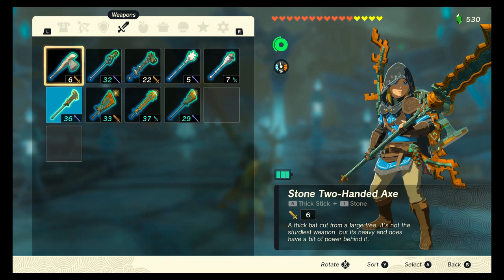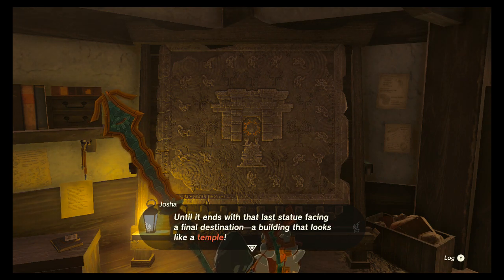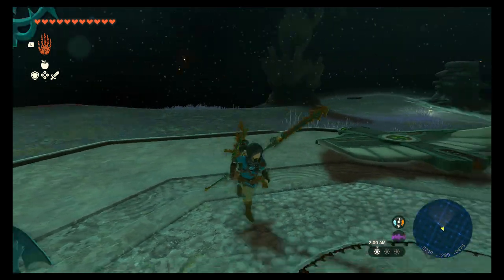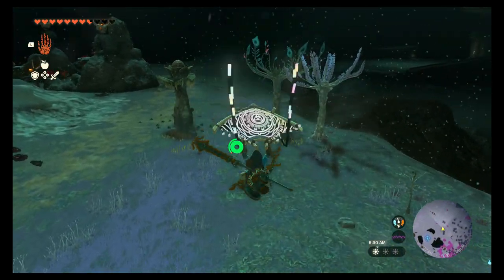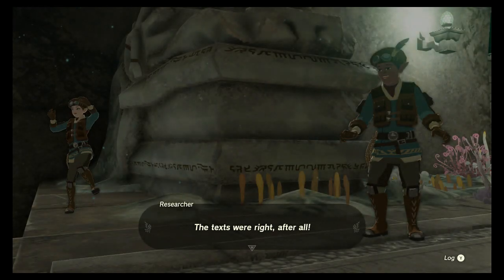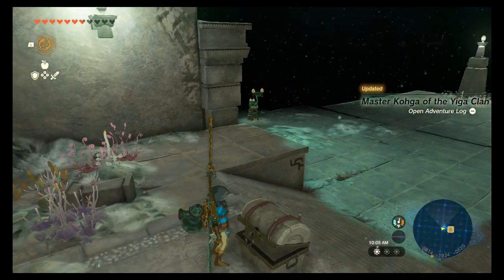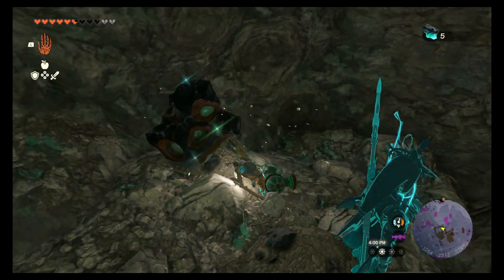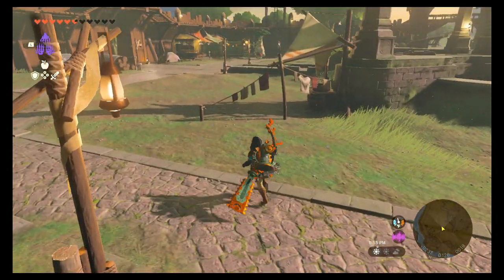Tears of the Kingdom Part 21 A Surprise Return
He is back!